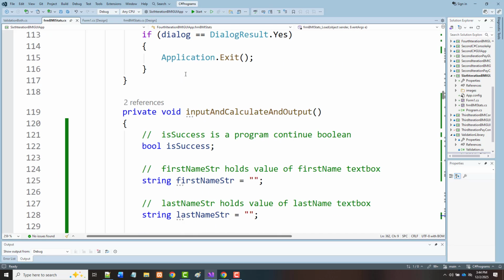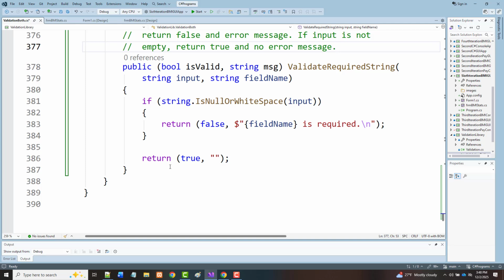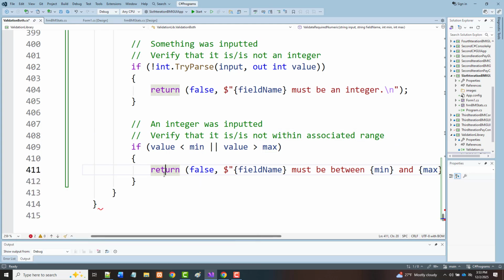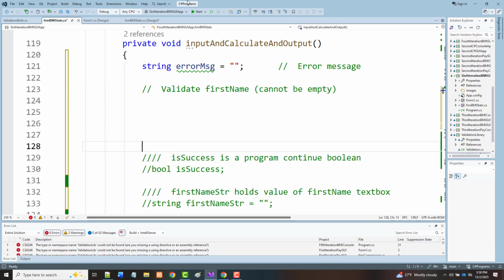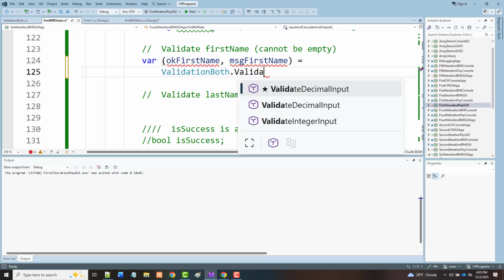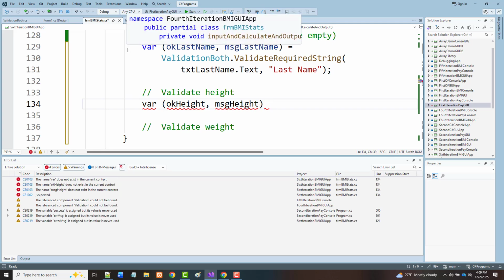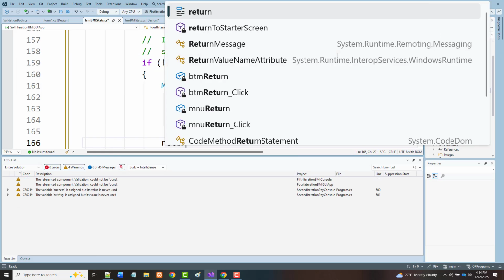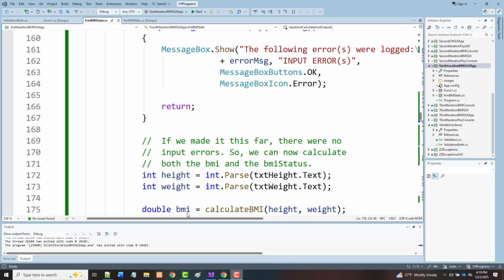C#Video65-BMIArrayListDemoPartc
In this video, we continue using ArrayLists with the existing BMI GUI application.

In this video, we add ValidateRequiredString() and ValidateRequiredNumeric() functions to the ValidationBoth.cs library file. We also rewrite the inputAndCalculateOutput() function to use the new ArrayBoth.cs library file functions.

In the next video, we will update the inputAndCalculateOutput(), calculateBMI(), and calculateBMIStatus() functions to add the firstName, lastName, height, and weight to the associated ArrayLists and also write a showAll() function to show the contents of all ArrayLists..